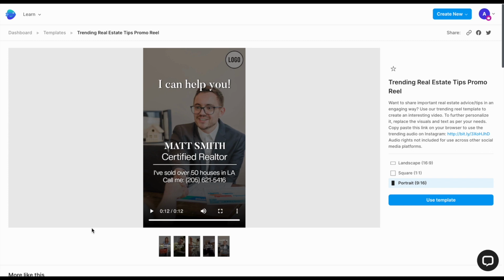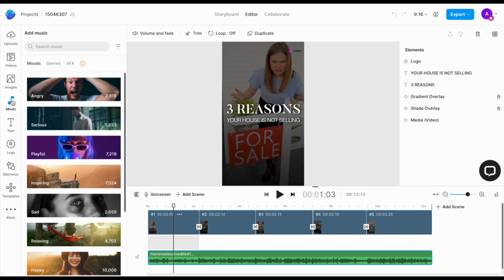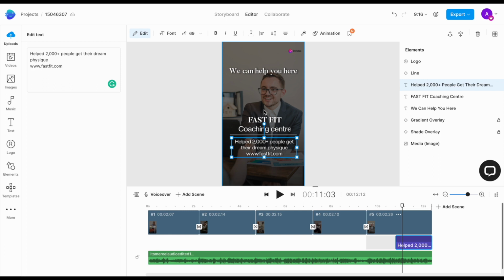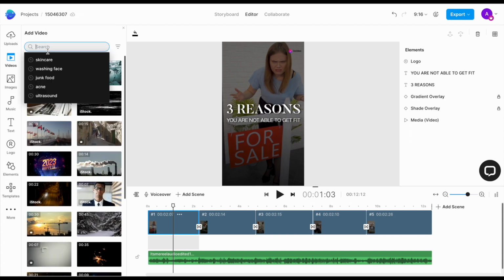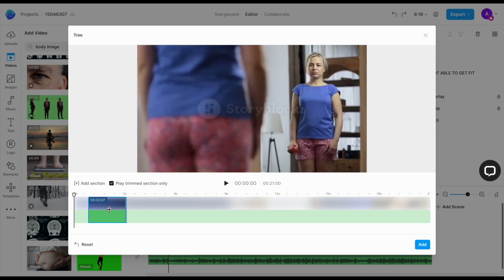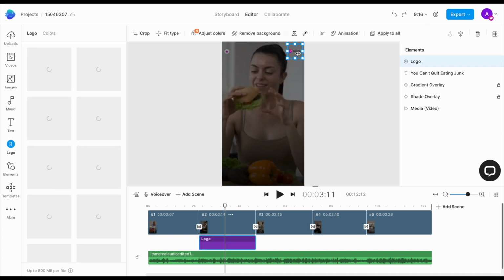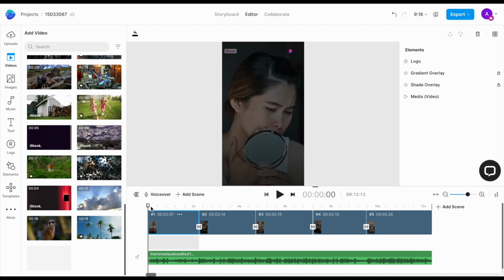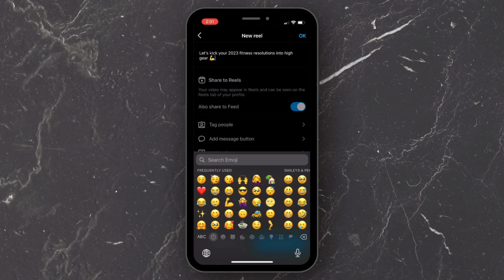Get more leads on Instagram with this viral Reel idea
The trending music track on Instagram you can use to upload your Reel:

In this quick tutorial, we'll show you how you can use our latest Reels template to generate more reach and thereby more leads for your personal brand or business on Instagram.

Timestamps
00:00 - A new viral Instagram trend
00:16 - Let's recreate it using this InVideo template
00:36 - Overview of the InVideo editor
01:40 - Step 1: Changing the text
02:26 - Step 2: Replacing the media
04:02 - Step 3: Replacing the logo
04:25 - Preview and export
04:47 - Examples of how you can use this trend for your own brand
05:19 - How to upload the reel to Instagram

Want to get feedback on your videos and learn from more than 30,000 other creators and marketers like you?